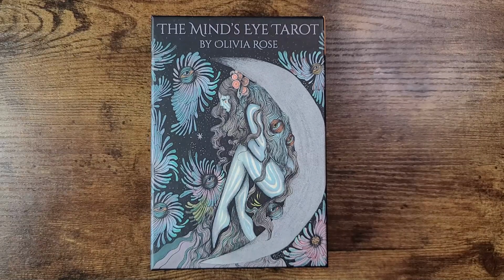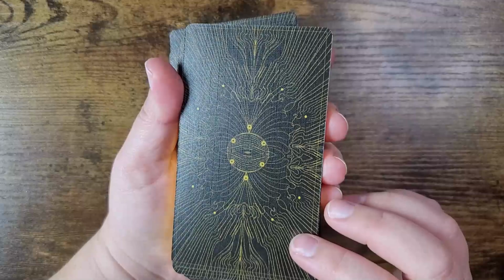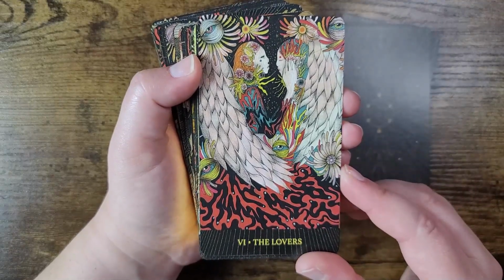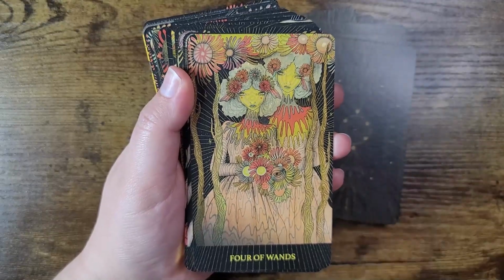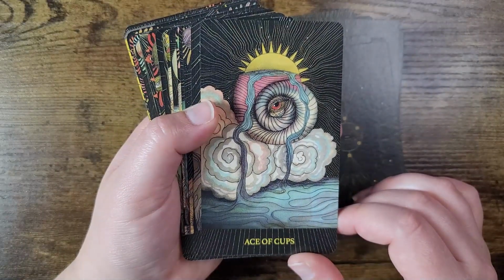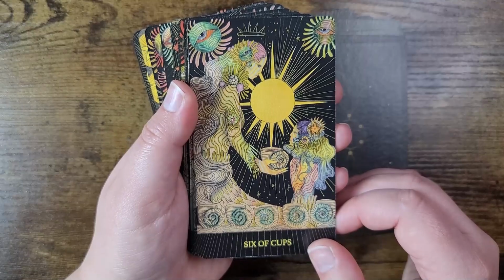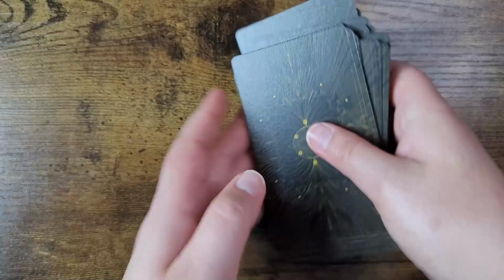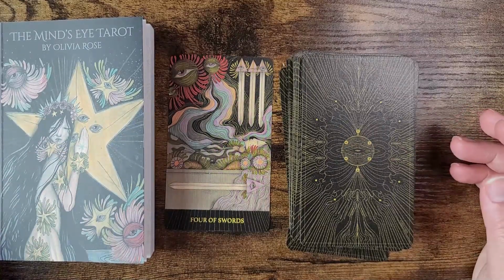The Mind's Eye Tarot | Unboxing and Flip Through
We unbox and flip through the Mind's Eye Tarot by Olivia Rose!

🔮 Even though I was sent this deck to review on my channel, these are my honest thoughts and opinions.

 10940 Trinity Parkway Ste C-312

My Public Amazon Wish List (since a lot of you have asked):